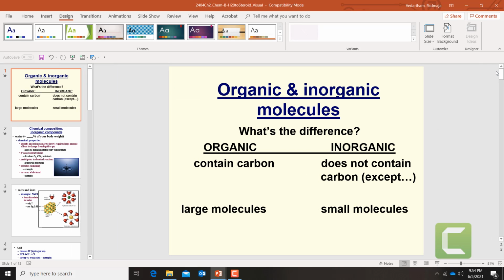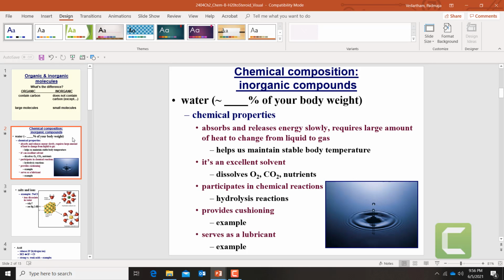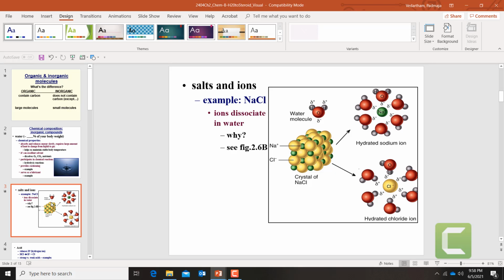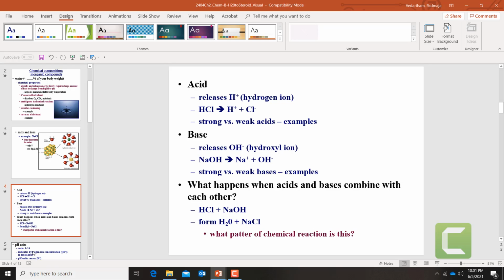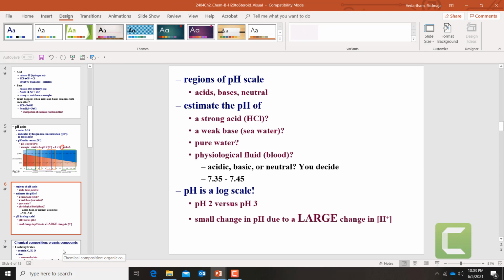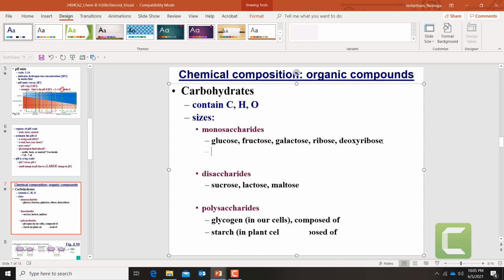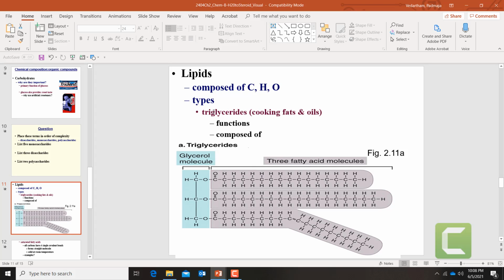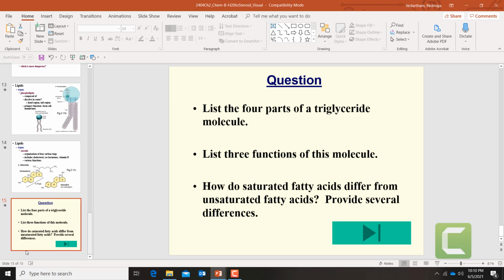Chapter 2 Part II